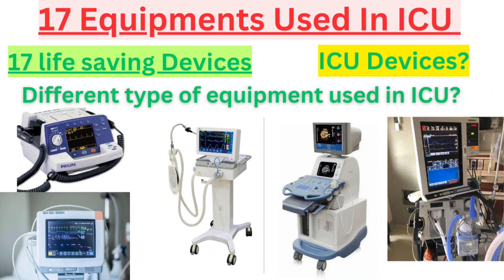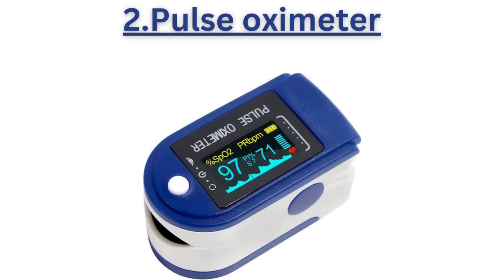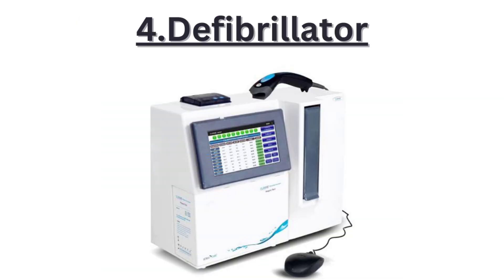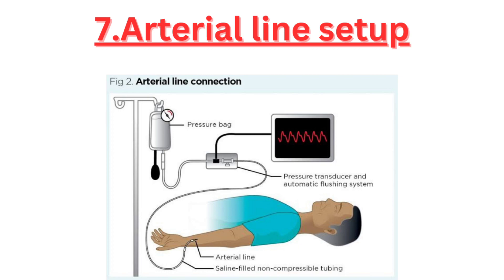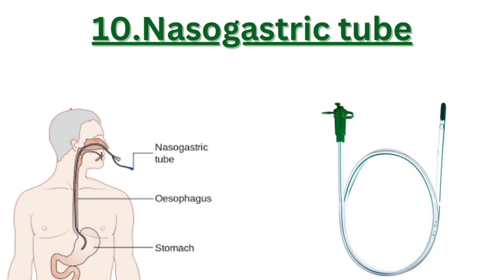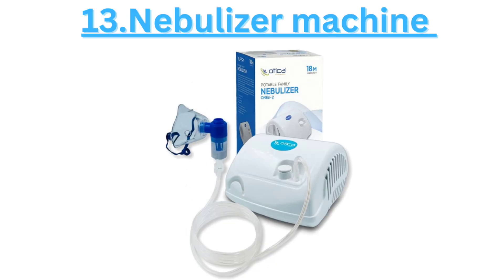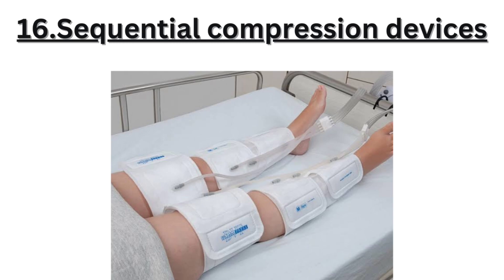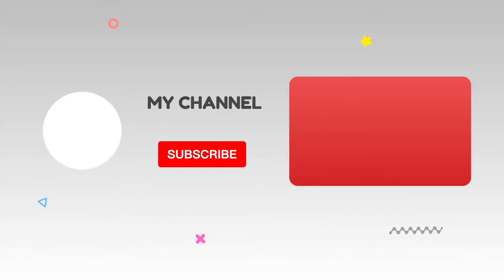ICU Equipments Names and Uses || common Equipments Used in ICU Unit.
17 Device Used In ICU hospitals || 17 Equipments Used in ICU

Welcome to our comprehensive guide to ICU equipment! In this informative video, we present a detailed overview of the 17 essential tools used in hospital Intensive Care Units (ICUs). Whether you're a medical professional seeking to expand your knowledge or a curious viewer interested in understanding the critical equipment found in ICUs, this video is tailored for you.

Starting off with the basics, we delve into the significance and functionality of each piece of equipment. Our experts provide insightful explanations, highlighting the purpose and usage of tools such as ventilators, cardiac monitors, infusion pumps, and more. You'll gain a deeper understanding of how these instruments work together to achieve optimal patient care, making it ideal for healthcare professionals, students, and even patients who want to be more informed about their treatment.

Throughout the video, we ensure a comprehensive coverage of various ICU equipment, including the importance of patient monitors, defibrillators, oxygen delivery devices, and other life-saving tools. Our aim is to offer a holistic view of the equipment used, assisting viewers in comprehending their benefits and how they aid in monitoring and treating critically ill patients in the hospital setting.